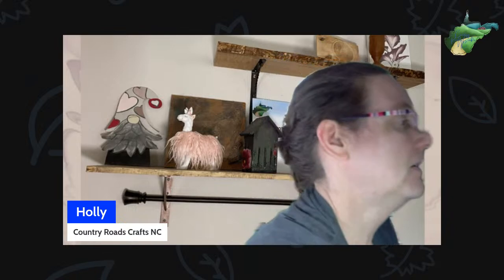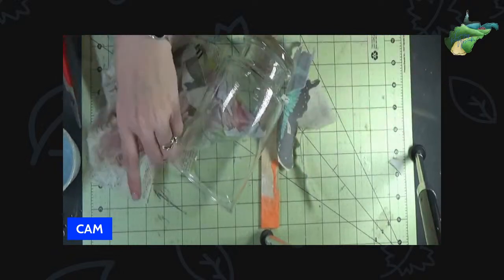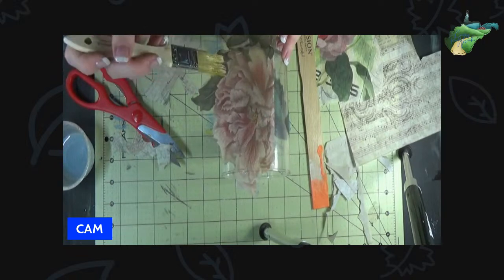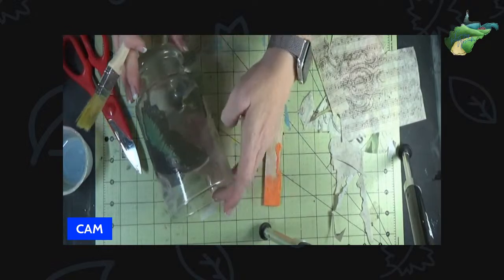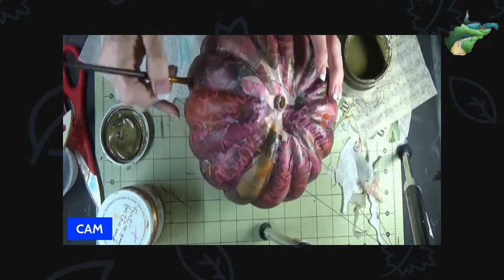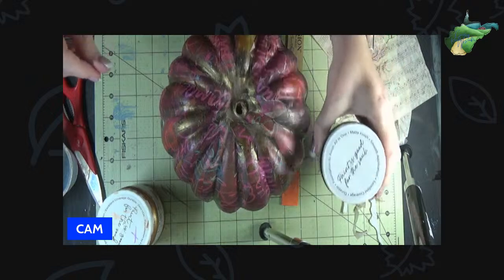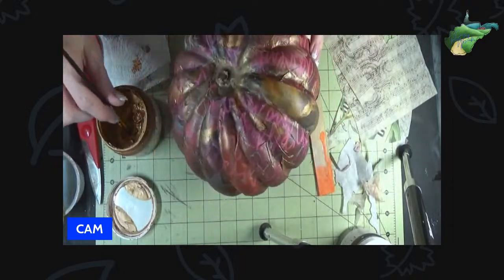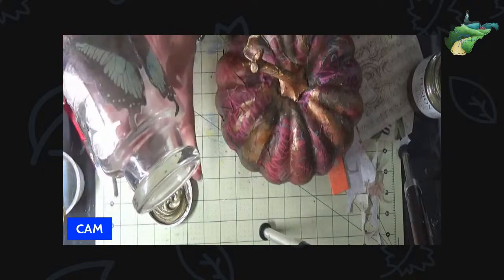Decoupage on a Glass Vase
Welcome back to CountryRoadsCraftsNC! In today's tutorial, I'll show you how to breathe new life into a plain glass vase with the magic of decoupage. Perfect for home decor or as a thoughtful handmade gift, this technique is simpler than you think! Watch the video to see how we transform something ordinary into extraordinary.

- Clear Glass Vase

Thanks for stopping by and diving into the world of DIY with me.